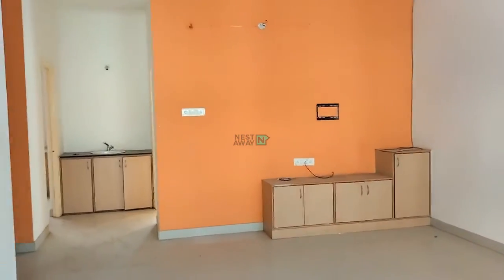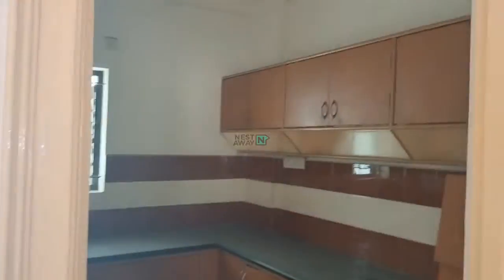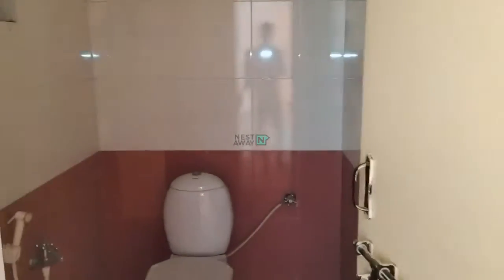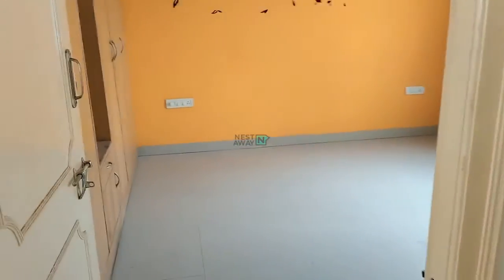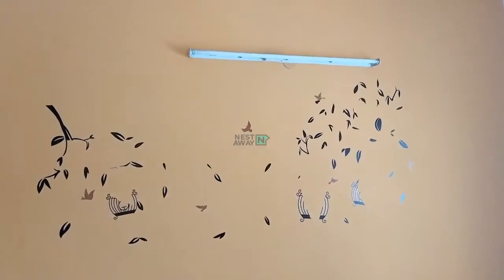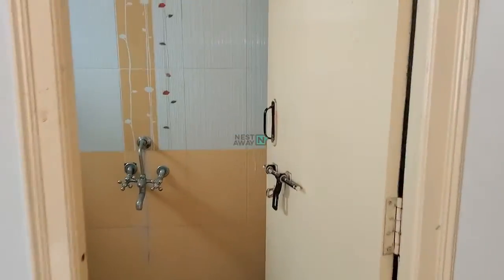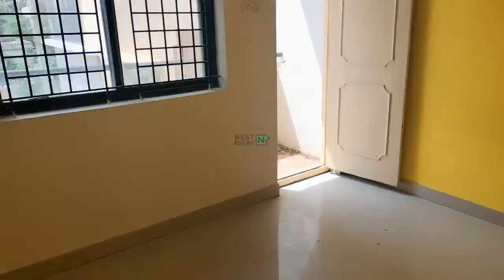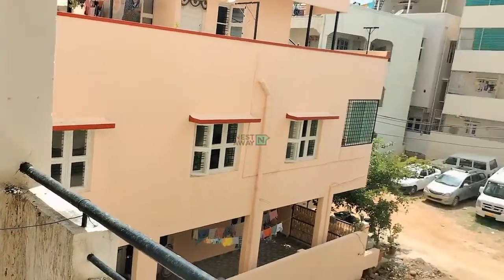2 BHK Flat for rent in Bangalore | Hebbal Kempapura | Bachelors/Family | Lowest Security Deposit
2 BHK Flat for rent in Bangalore | Hebbal Kempapura | Bachelors/Family | Lowest Security Deposit

Here is a video tour of the Nestaway House - 231838 located at Hebbal Kempapura, Bangalore. This house is ideal for bachelors/family looking for a 2bhk flat for rent in Hebbal Kempapura, Bangalore.

Other Amenities: Semifurnished, Geyser, Modular Kitchen, Lift etc